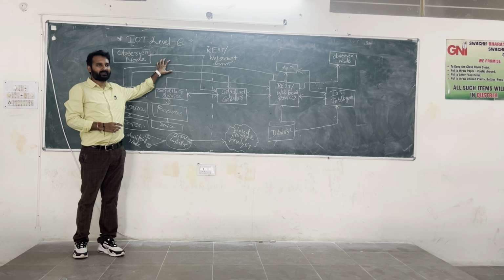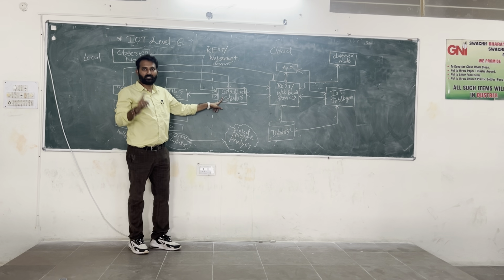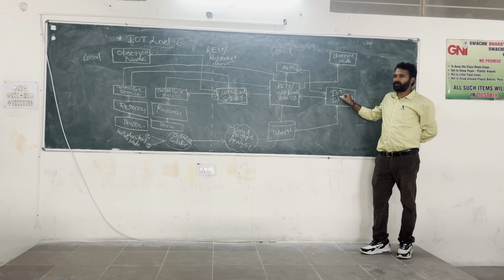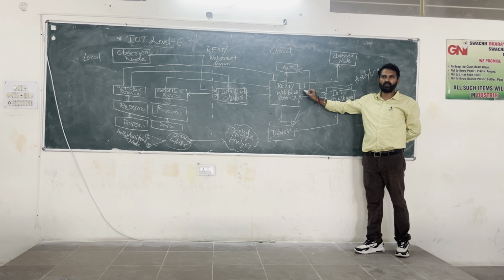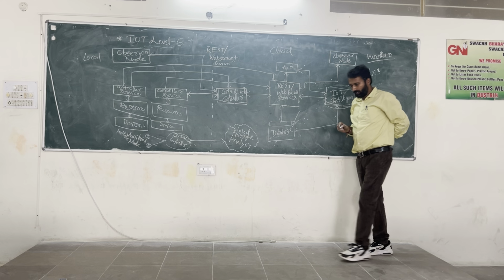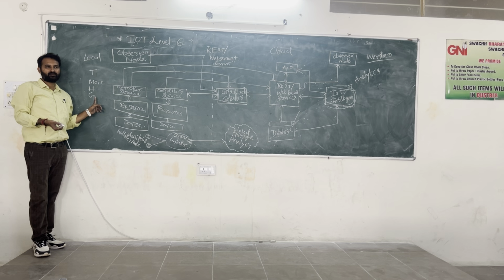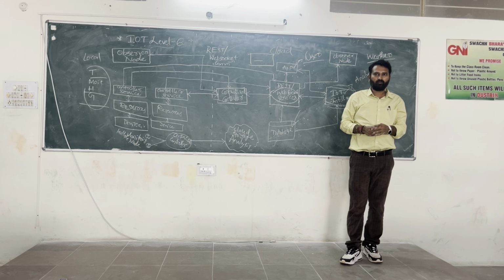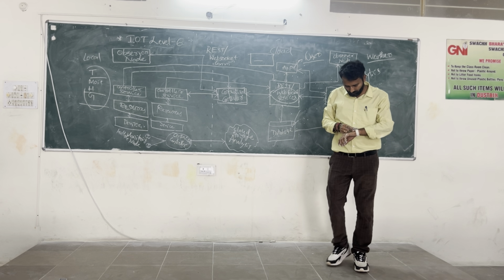IOT Level-6 System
In this video I have explained IOT Level-6 system with real time example with neat diagram